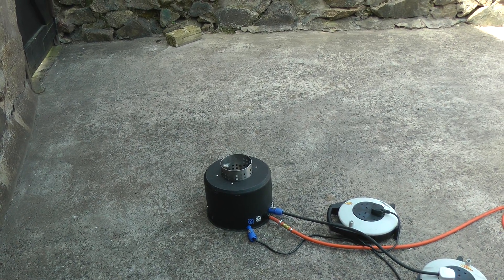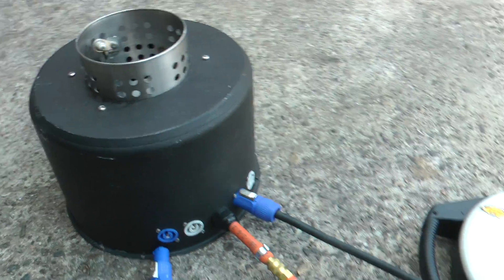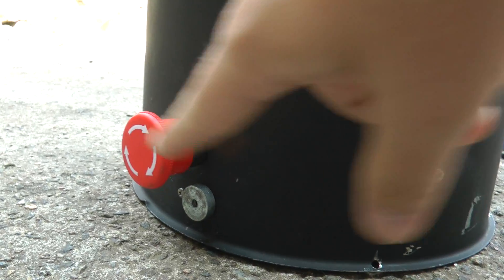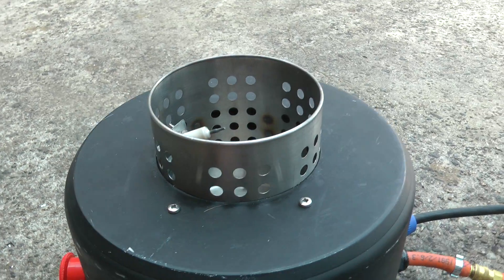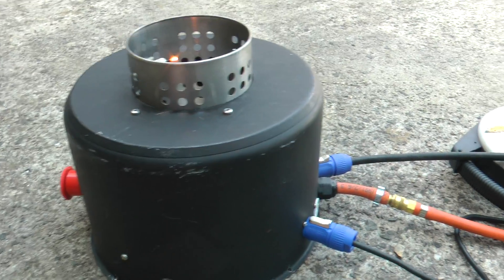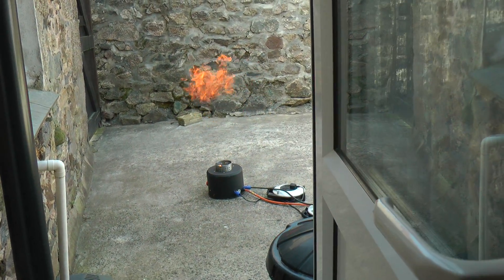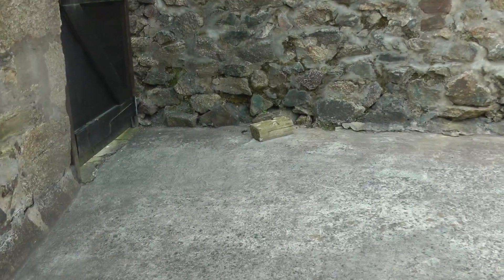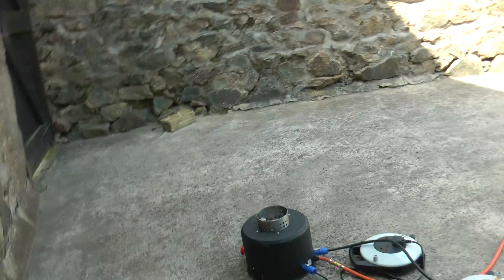Pyromark Ltd Flame system overview.